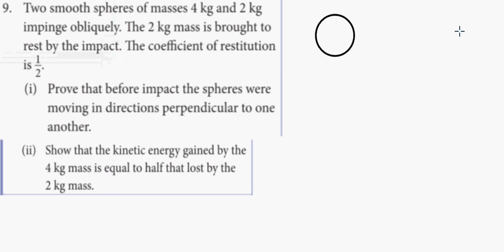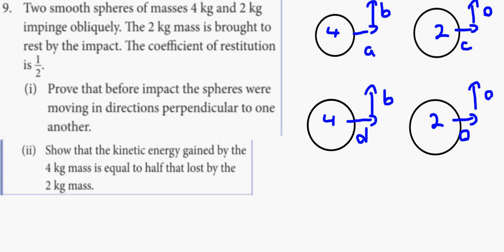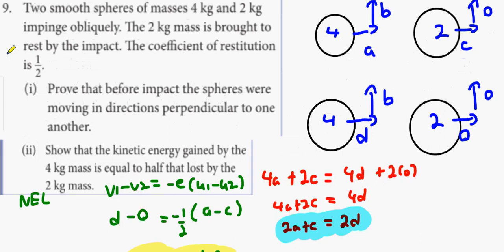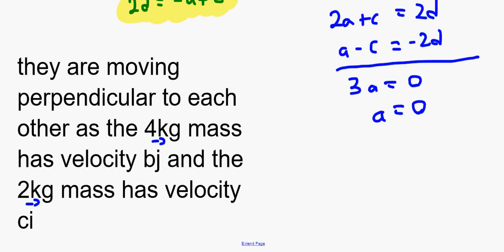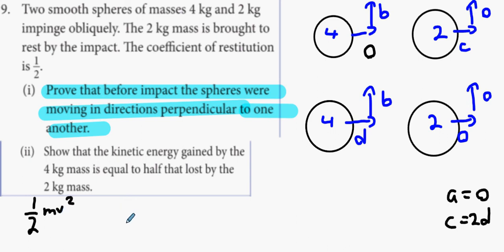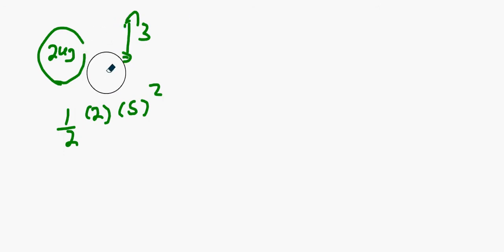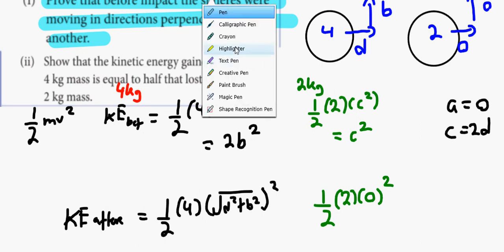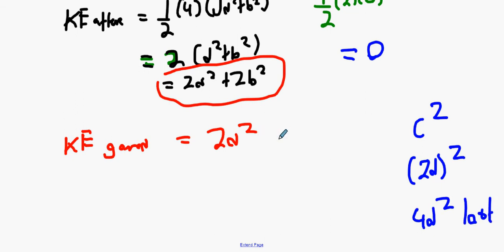5th app 7c q9